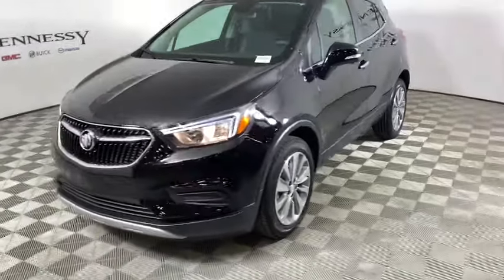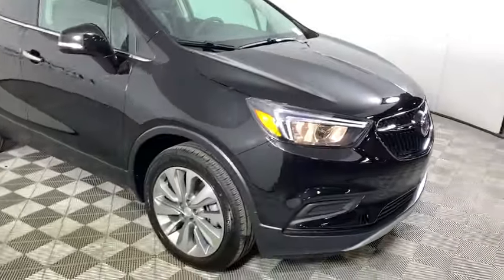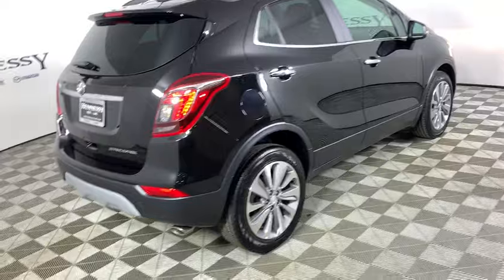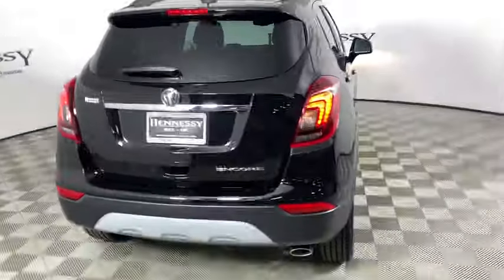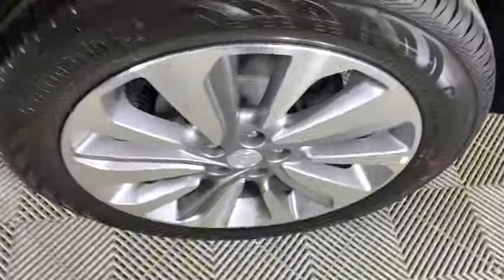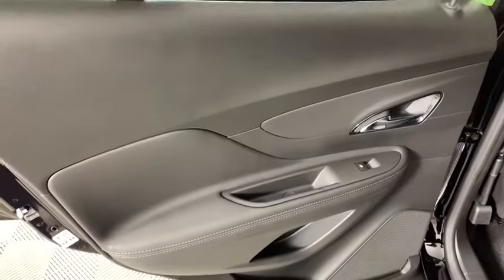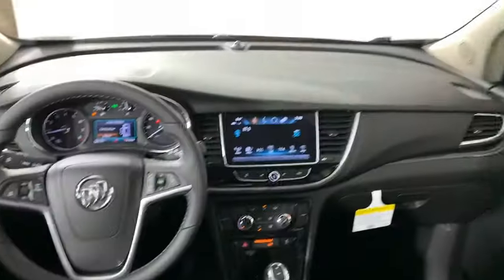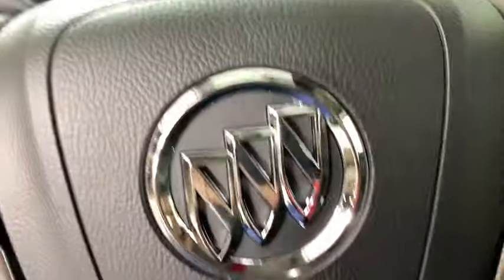2019 Buick Encore Morrow, Peachtree City, Newnan, McDonough, Union City, GA B5524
Ebony Twilight Metallic New 2019 Buick Encore available in Morrow, Georgia at Hennessy Mazda Buick GMC. Servicing the Peachtree City, Newnan, McDonough, Union City, GA area.